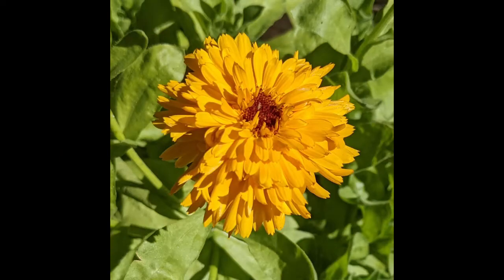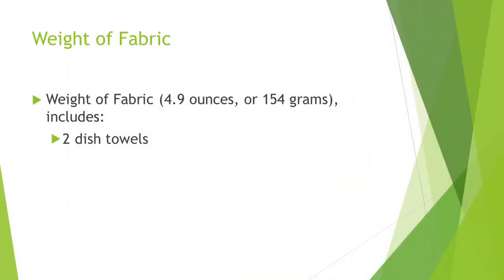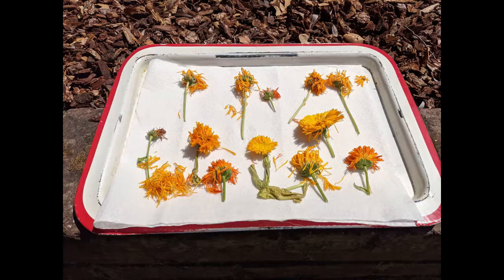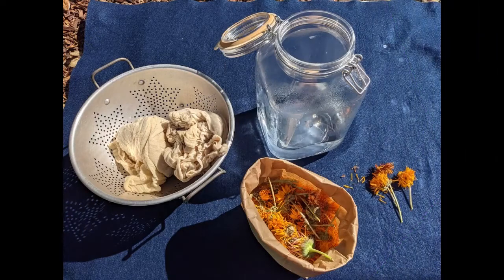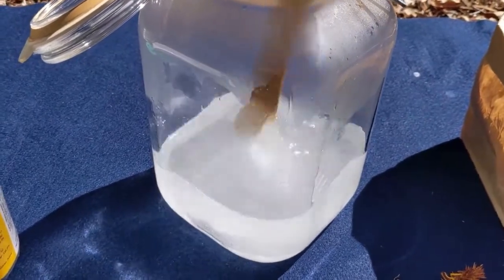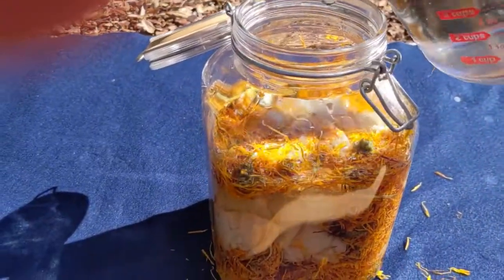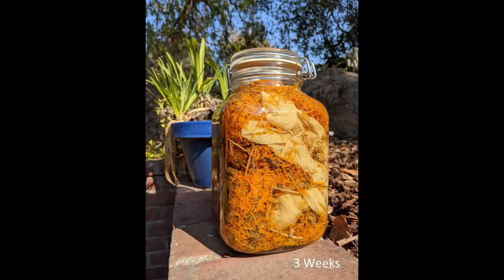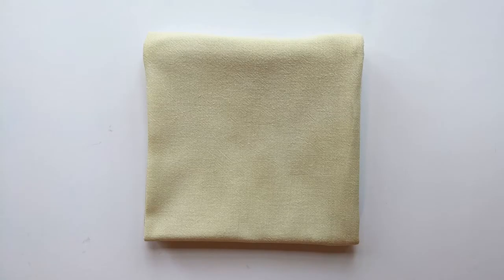Eden: Calendula Flowers Solar Dye Project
Solar dye cotton fabric with calendula flower petals (Calendula officinalis).